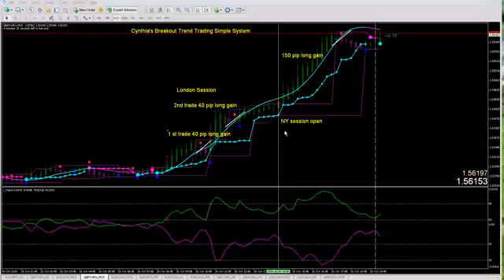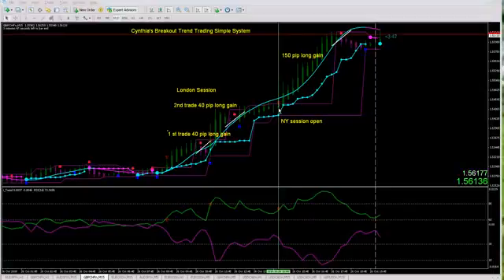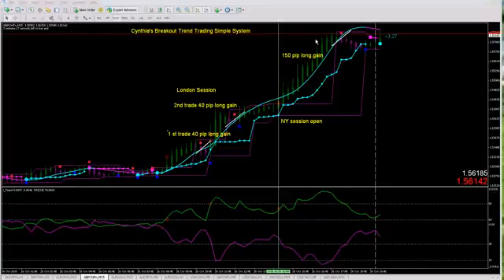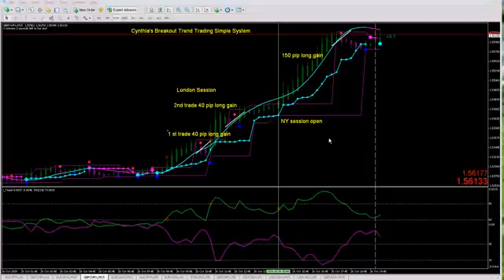Forex Trading System Strategy Intro 3 GbpChf 15 min chart Cynthia's Breakout Simple System Trade Exa